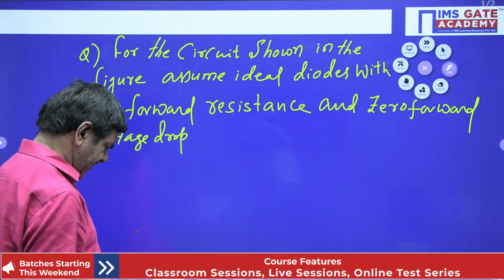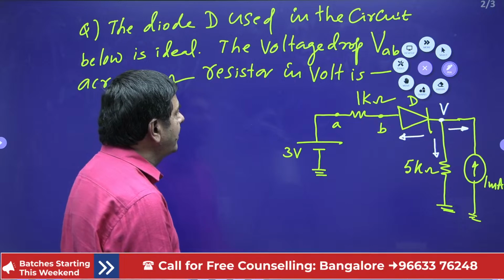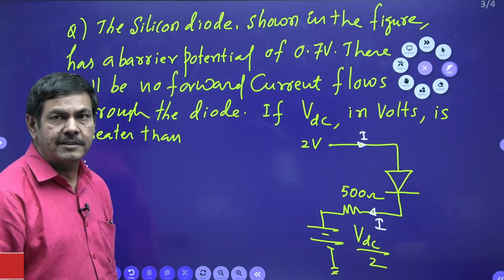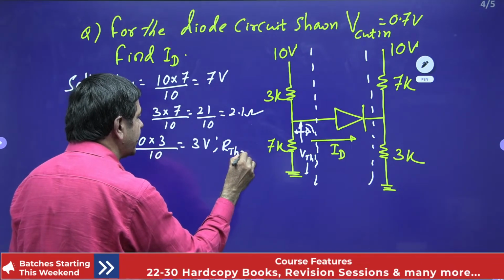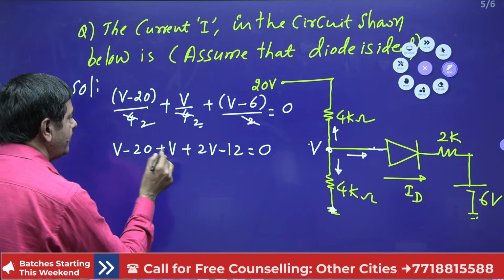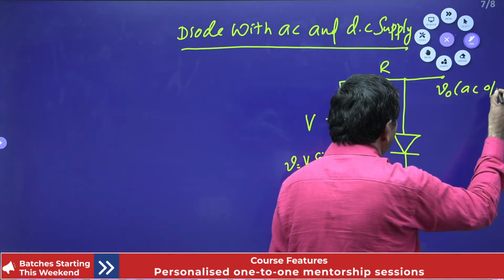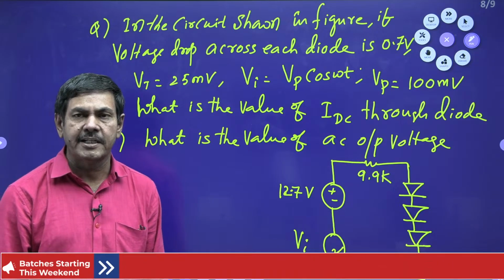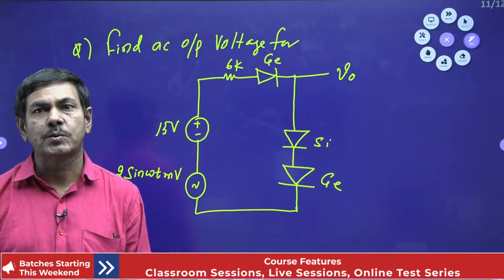L2 Diode Circuits-2 | Analog Circuits for GATE & PSU's | Gopal Rao Sir